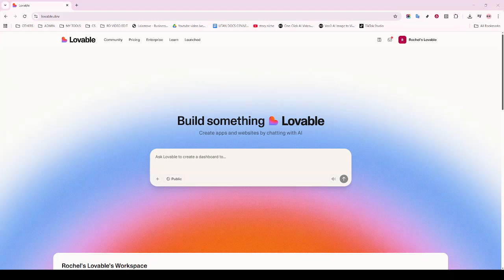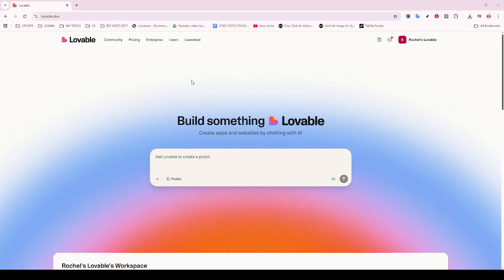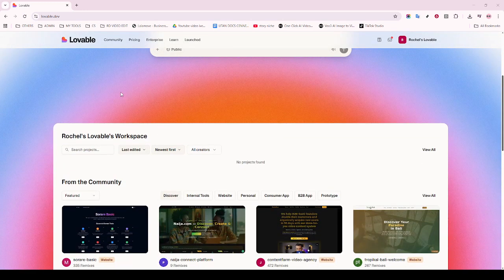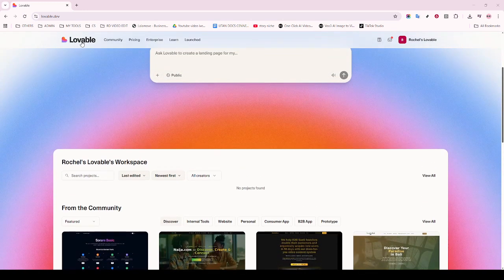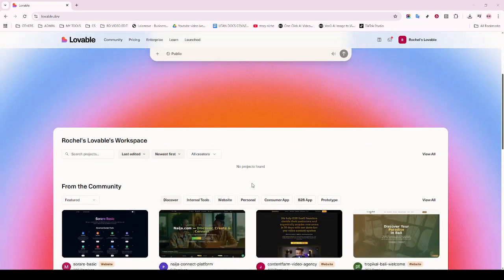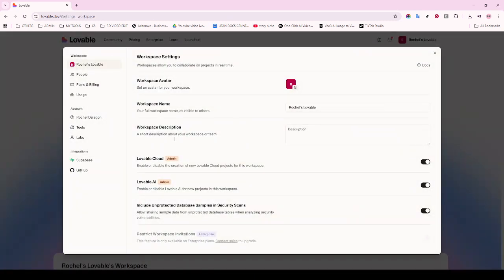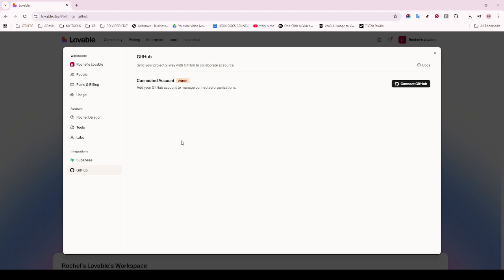How to Add an API Key Inside Lovable AI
Description: Integrating API keys into Lovable AI unlocks powerful features and external services that enhance your AI projects. This tutorial explains how to securely add your API keys within the Lovable AI platform, enabling seamless communication with services like OpenAI or others. Learn how to access the settings, input keys correctly, and verify functionality with easy testing steps. Whether you are a beginner or experienced user, this guide ensures your API integrations are configured properly for optimal performance.